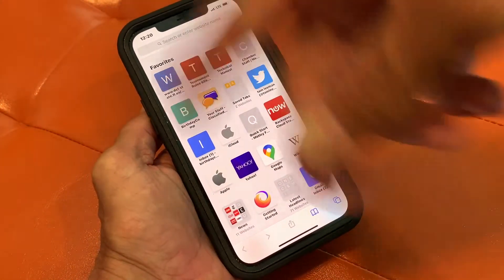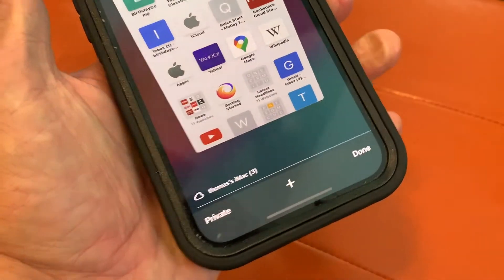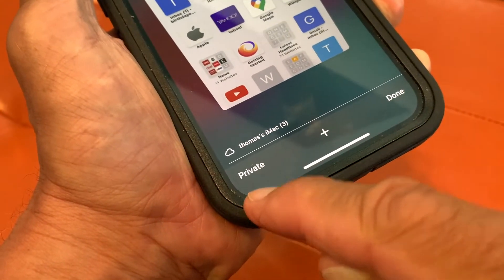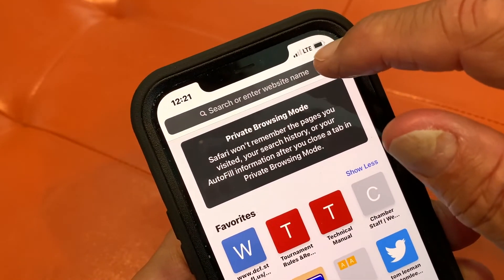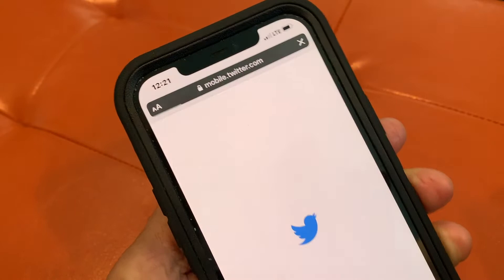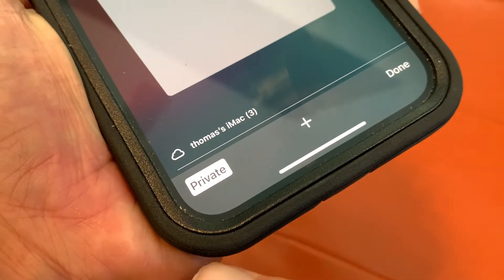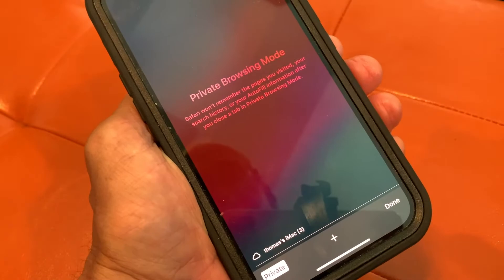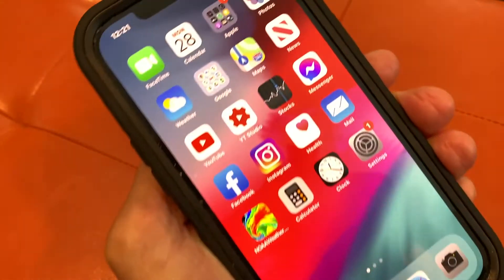How to find private browsing mode in safari on iPhone 12